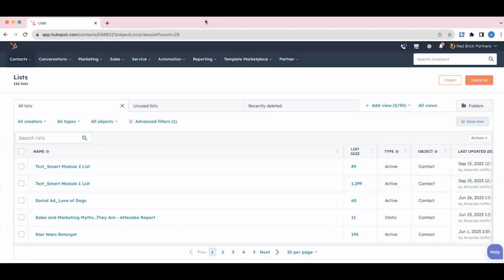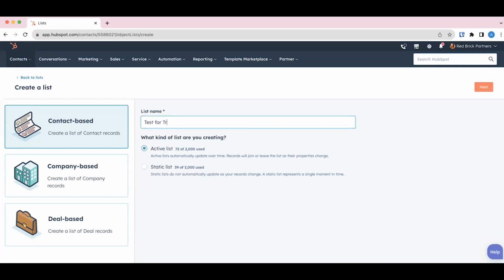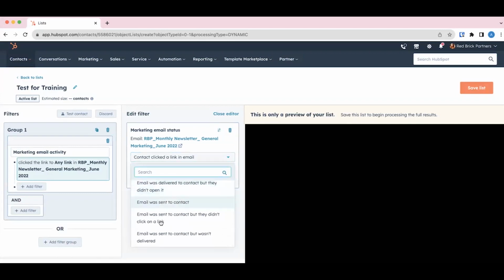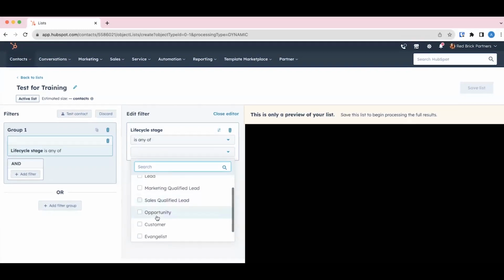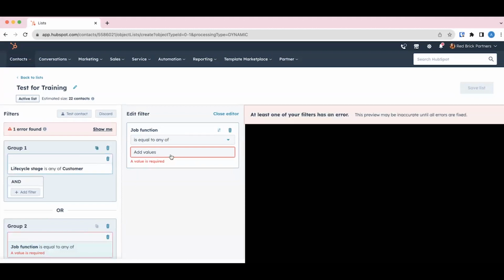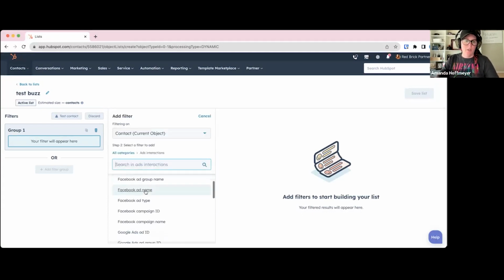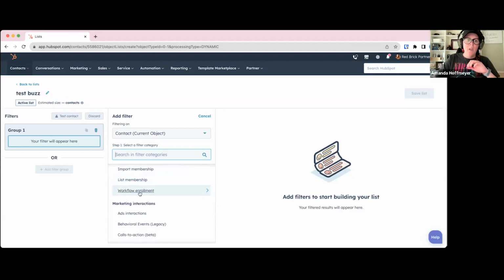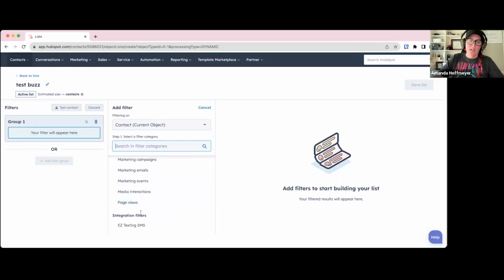HubSpot List Segmentation, a Step-by-Step Guide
Learn how to create and why to use static and active lists in HubSpot. The video includes a step-by-step guide to creating both static and active lists.